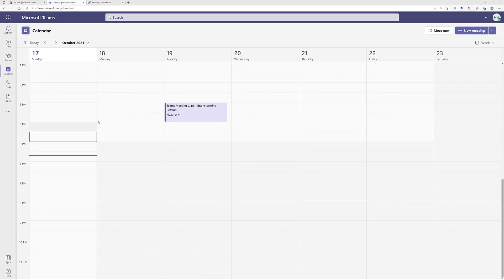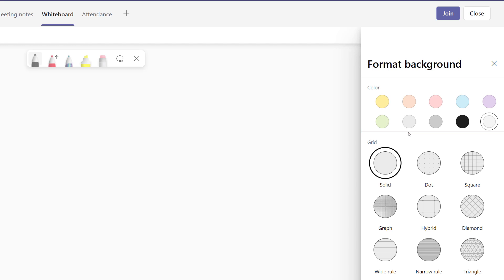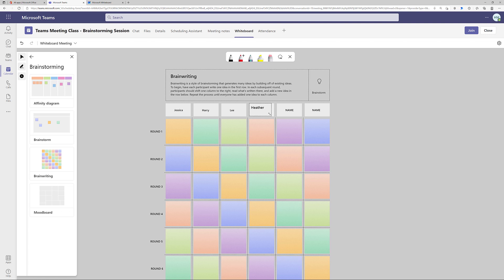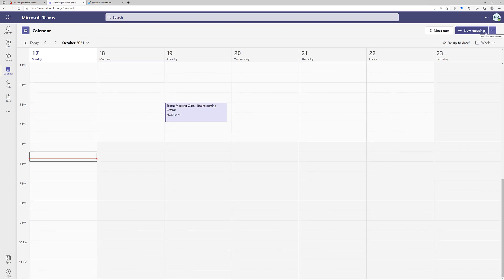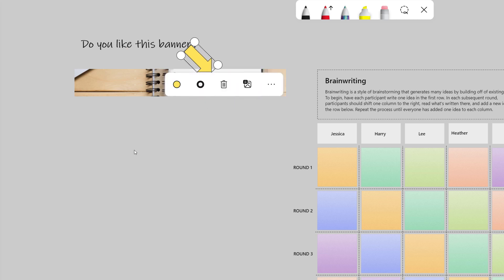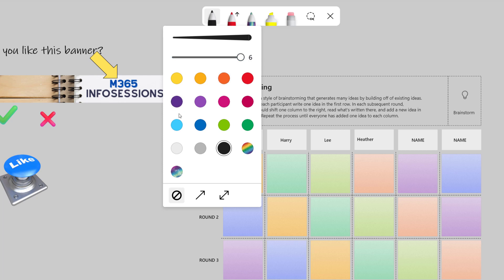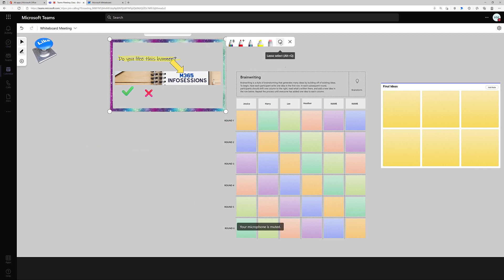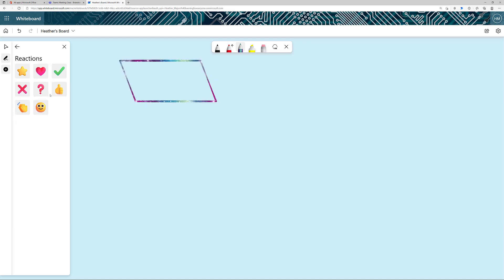How to Use Microsoft Whiteboard in Teams Meetings - Archived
As of October 20, 2025 I published an updated Whiteboard video that shows features that did not exist when this was originally published. to see the updated version.

Don't watch this version go to the new one!

// Chapter Markers
0:00 Problem Meetings are boring
1:15  Solution Create Engagement with Whiteboard
5:58  Collaborate in Meetings
11:40 Whiteboard Standalone App